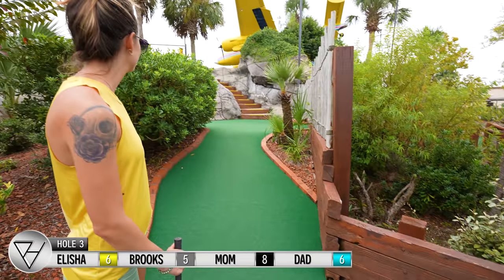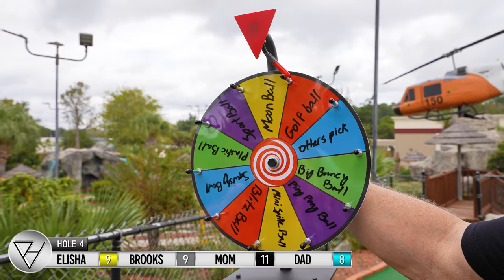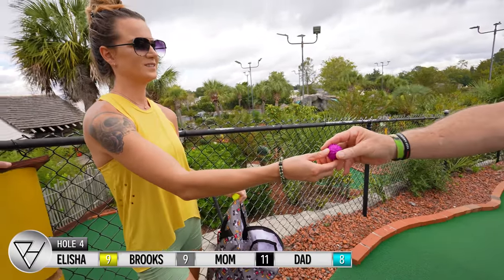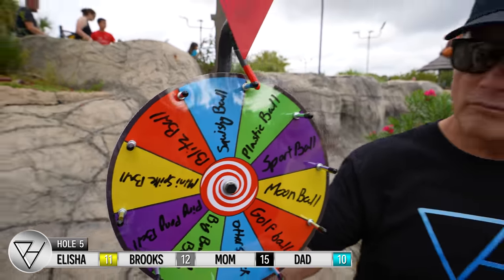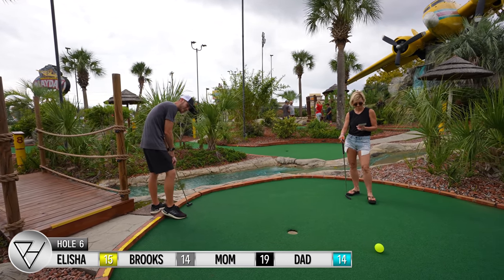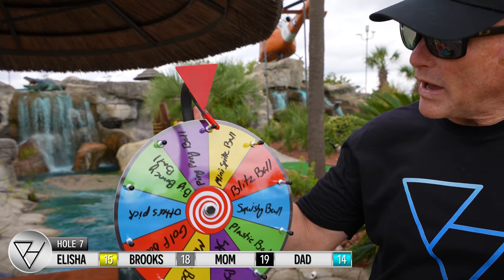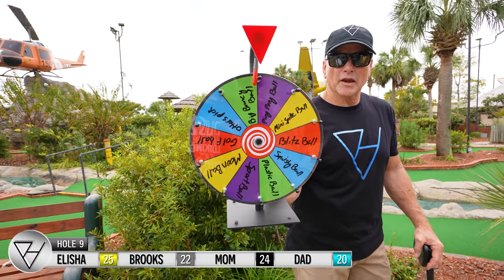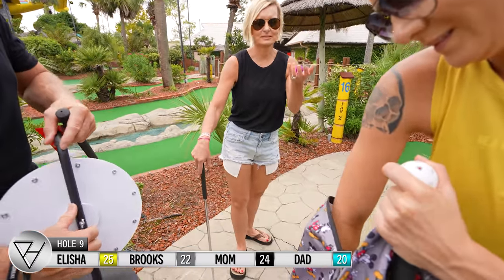Random Golf Ball Mini Golf Challenge! *Crazy Results!*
We are bringing out the roulette wheel for the mini golf random golf ball challenge. Do you think any of us can get a mini golf hole in one this way?

Gear We Use:

Glow Golf Balls
Travel Golf Putter
Sony FX3
Mini Tripod
Big Tripod
Favorite Mics
Backup Mic

About Brooks Holt:
What is going on BHV! I used to travel the world playing drums, now I travel the world playing mini golf on the internet. From getting a mini golf hole in one, to finding the best and craziest mini golf courses from all over the country, join us as we travel all over the United States and the world!